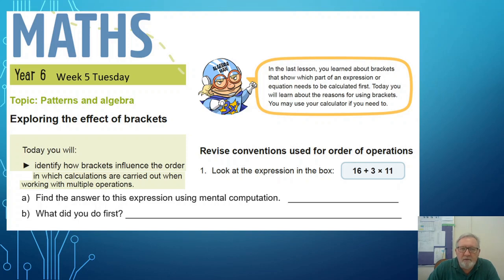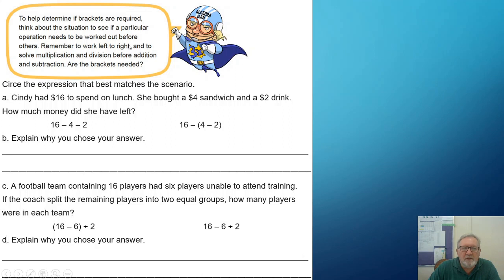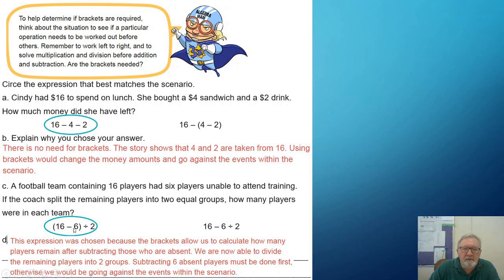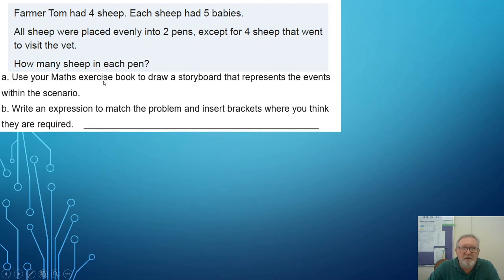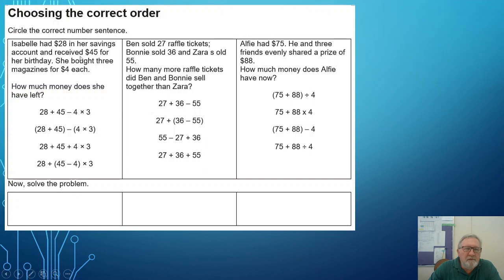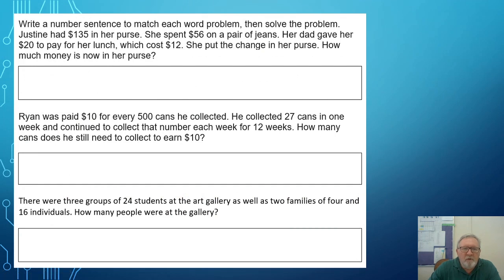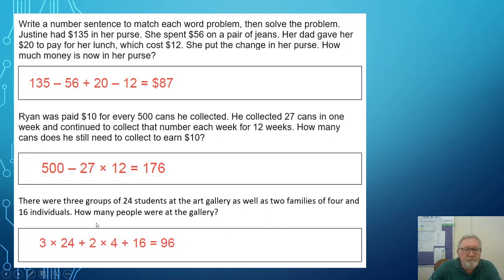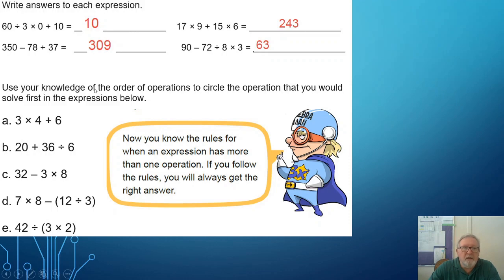Week 5 Maths Tuesday - Use of brackets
Taigum online learning - Year 6 Mathemetics - Week 5 Order of operations and the use of brackets